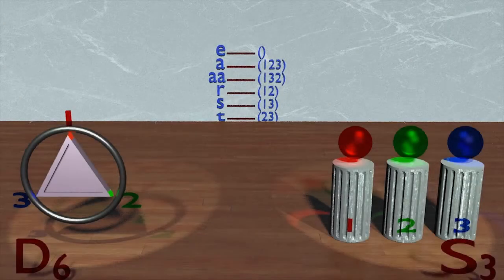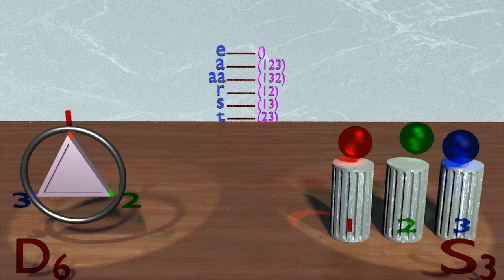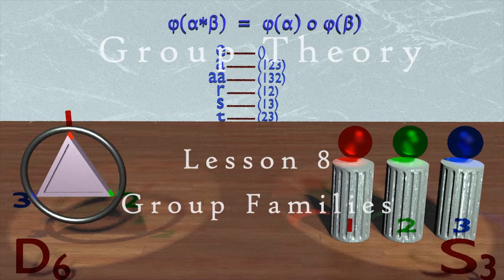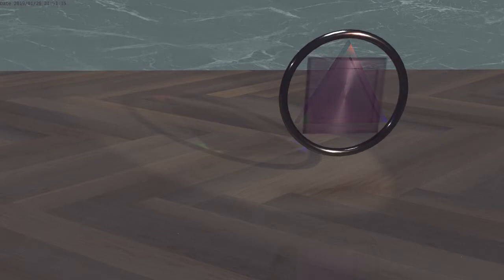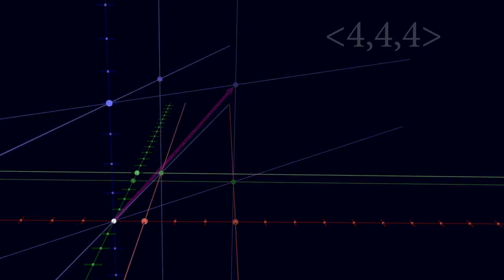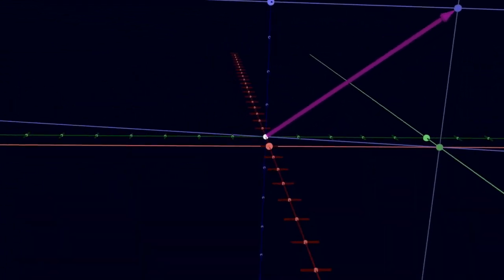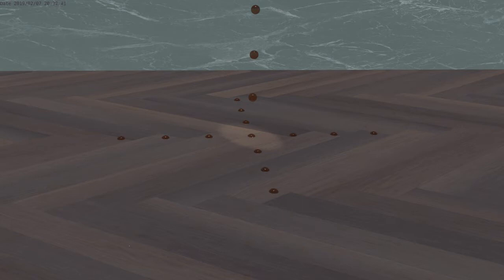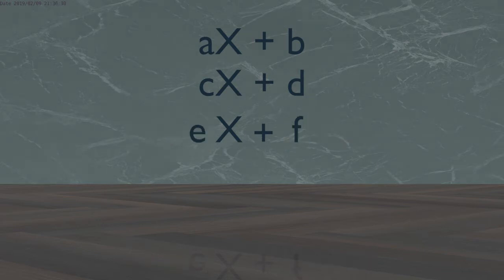Lesson 8 - Group Families (Abstract Algebra)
In this introductory series on group theory, lesson 8 identifies some of the group families.  Reflections and Rotations of an N sided polygon, Permutations of N objects, Modulo Addition of Integers, Vector Spaces of Integers and the Group of Polynomials to N degrees with integer coefficients.

If you would like to contribute to help keeps these videos going - or make more, consider